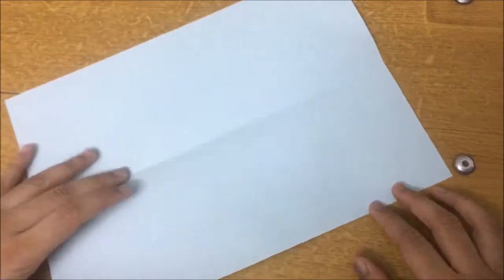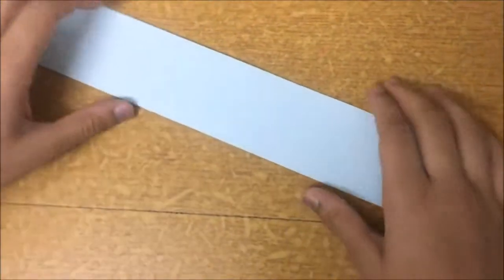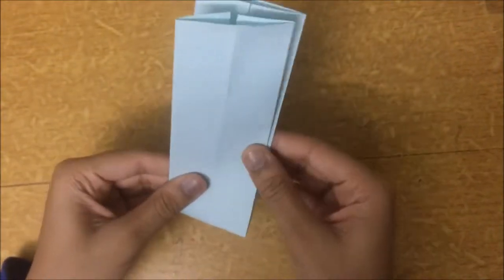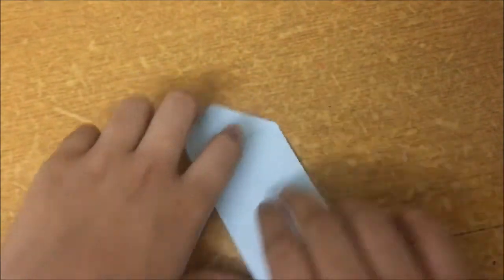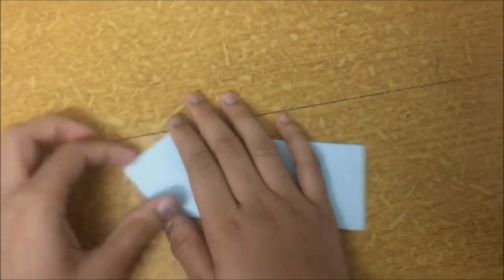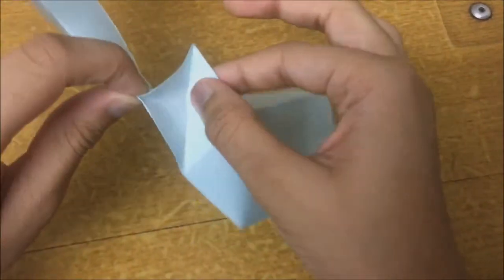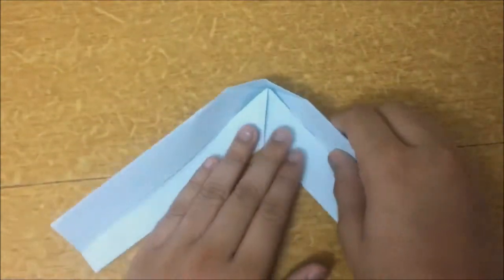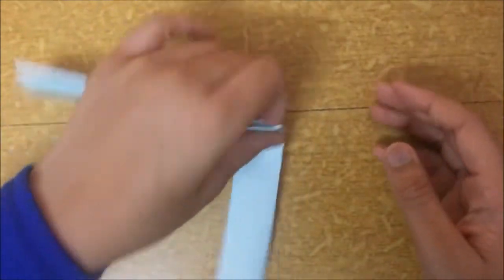How to make a paper boomerang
This video is a tutorial on how to make a paper boomerang.  This is for the intermediate level.  As the creases need to be very neat for the boomerang to actually work this to be done by intermediate level people Quite simple if you are good in paper creasign. Throw and see the boomerang will come to you.